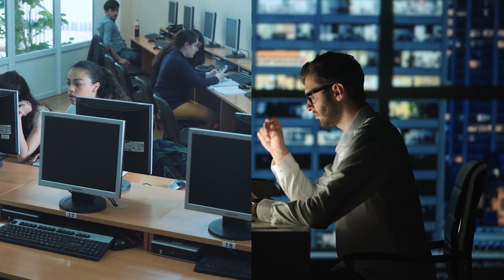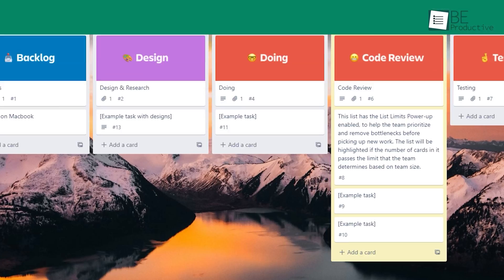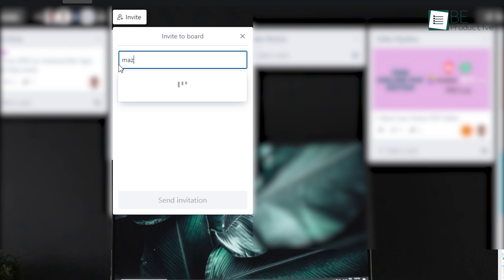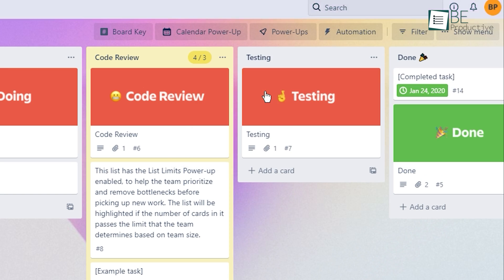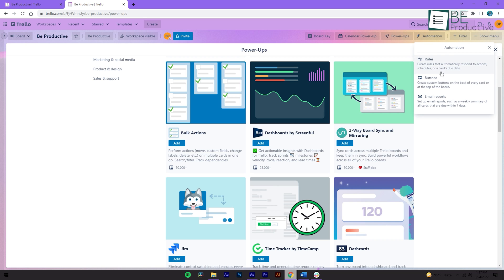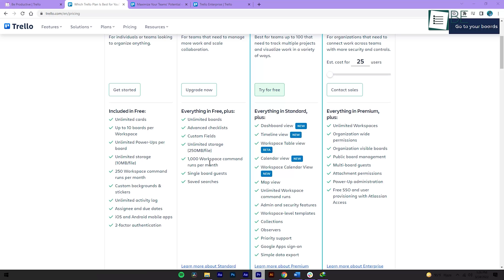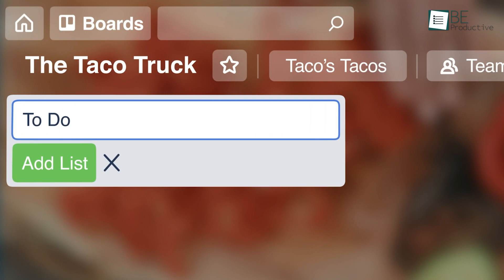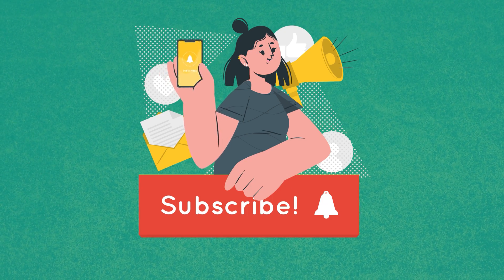Trello in 2022 - Best Project Management Software Right Now?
With Trello as a project management software, you are sure to manage all of your tasks and projects in an efficient manner. It’s simple, affordable, and has lots of cool features to collaborate and accomplish projects without missing any deadline. But how does Trello perform in 2022? Let’s find out in today’s video where we will do a full review of Trello in 2022.

Links:
Resource Guru

Videos you may like:
Intro and Animation Credit:
10Studio: